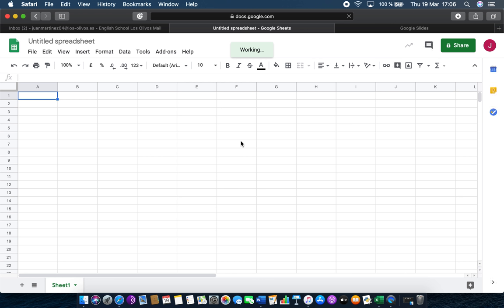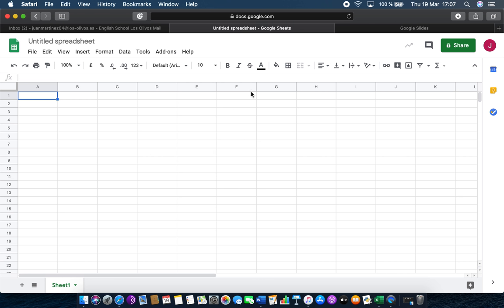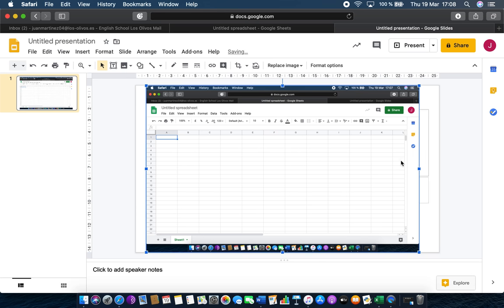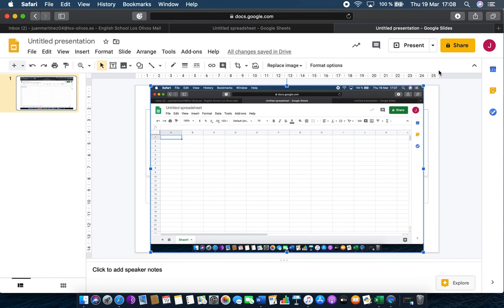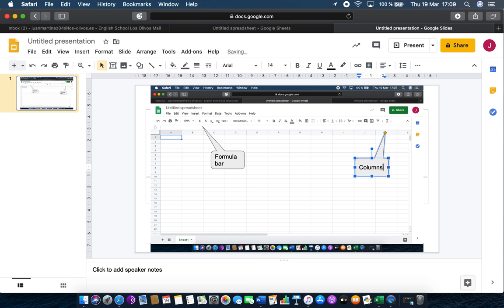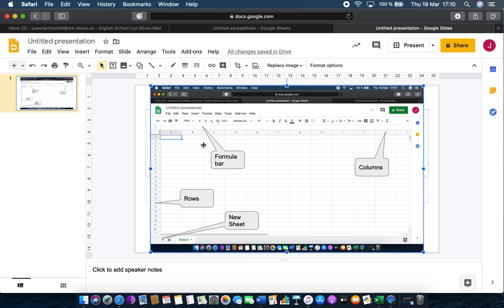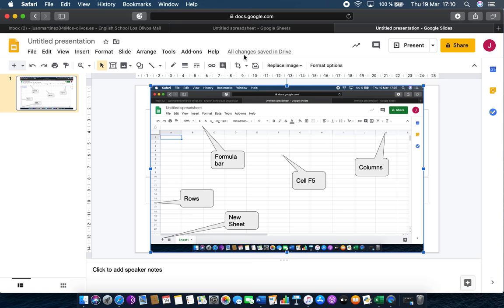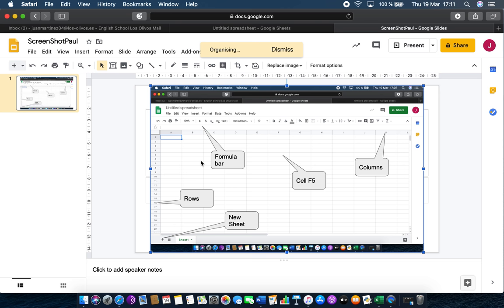Taking Screen Shots and labelling image with Google Slides